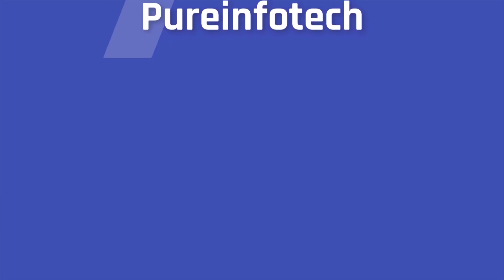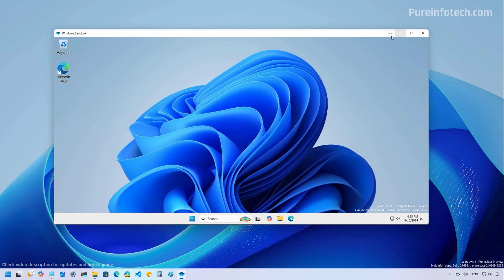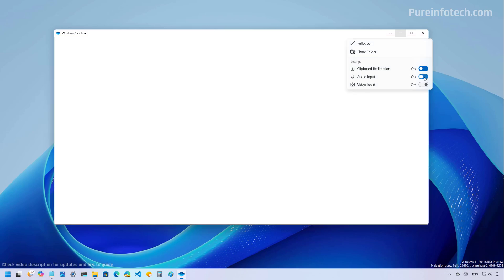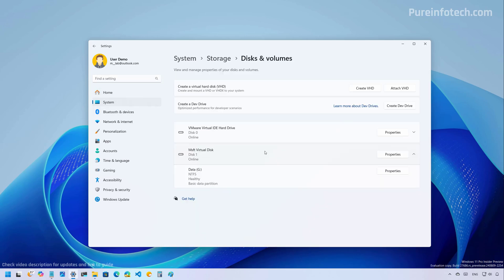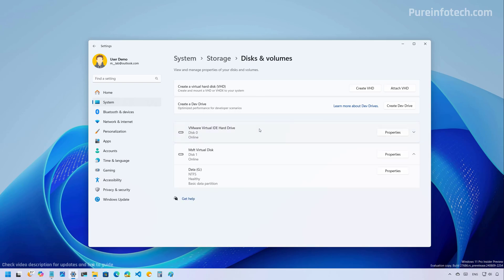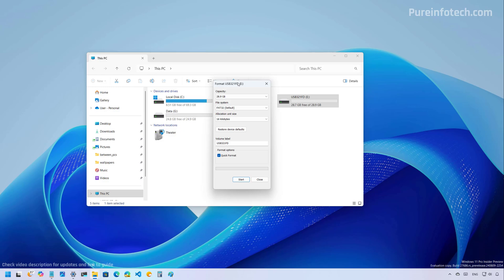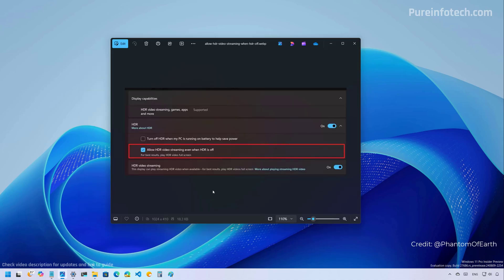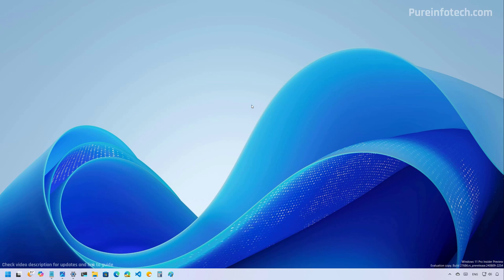Windows 11 build 27686: NEW FAT32 size limit increased, Storage feature, Sandbox options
Windows 11 build 27686 hands-on video with detach option for virtual drives, FAT32 size limit up to 2TB, Windows Sandbox new options. Follow ➡️ link for full steps ✅
This video walks you through the new features available in the latest preview build of Windows 11, including a new detach option for unmounting virtual disk drives from the Settings app, the ability to format drives larger than 32GB with the FAT32 file system using the Format took, and the new Windows Sandbox features for clipboard redirection, audio and camera input, and option to set the shared folder with the virtual machine.

00:00 Intro
00:17 New Sandbox features
01:33 New detach VHD in Settings app
02:30 FAT32 2TB support in Format tool
03:15 Auto HDR for streaming video
03:51 Closing